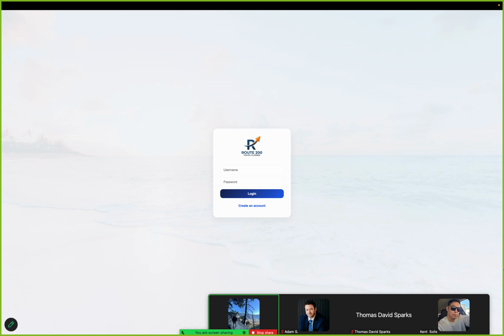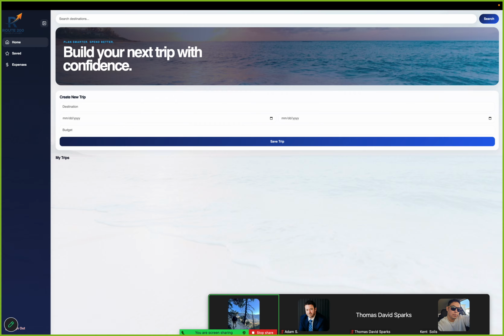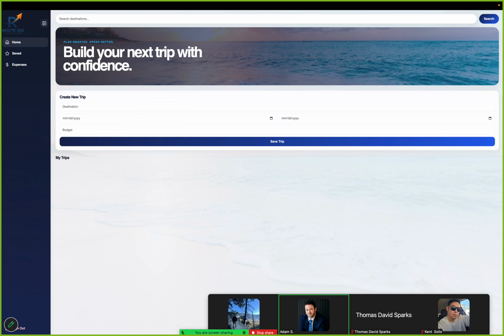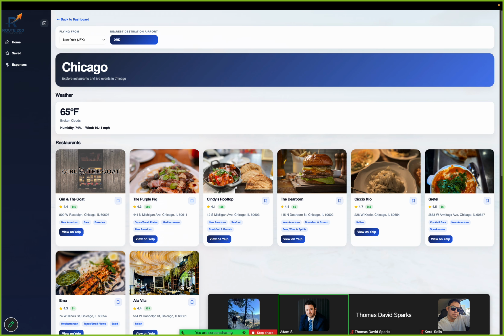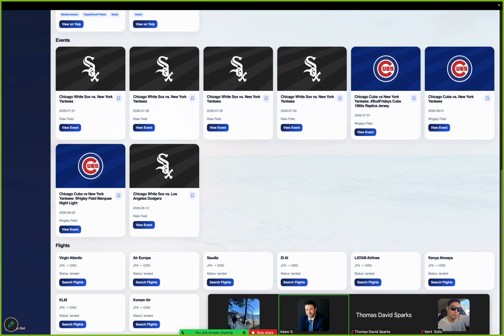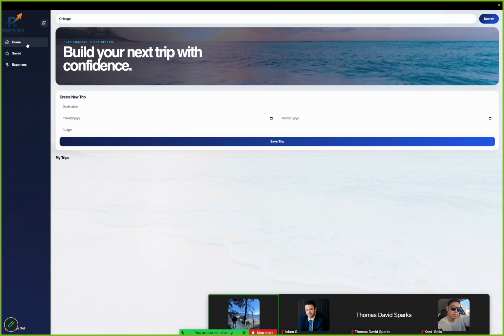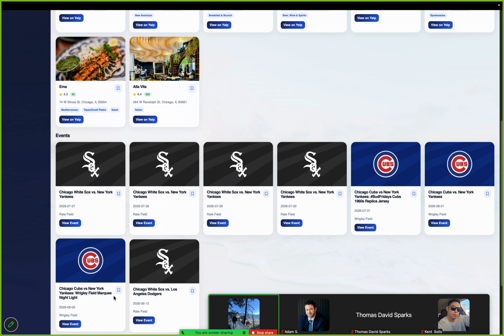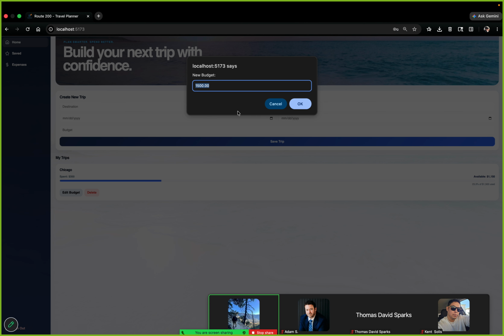Team Route 200 | India Platoon Group Project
Code Platoon Fullstack Engineering Evening & Weekend Program

This project was developed by students in Code Platoon’s 28-week Fullstack Engineering Evening & Weekend program as the culmination of their training.

Route 200 is a fullstack travel companion and trip planning application designed to simplify how users discover and organize trips. The platform integrates real-time data from multiple APIs, allowing users to search destinations, explore events and restaurants, track weather, and manage travel budgets in one place.

Key features include:

Aggregated search results from multiple external APIs
Real-time flight, weather, and event data
Trip creation and management tools
Dynamic expense tracking with a reactive budget system
Clean, responsive user interface

Technologies used:

React, Framer Motion (Frontend)
Django, PostgreSQL (Backend)
Docker & Docker Compose (Infrastructure)
External APIs including Yelp, AviationStack, OpenWeather, and Ticketmaster

Developed by:
Adam Sutton
Kent Solis
Thomas Sparks
Tony Shuck

This project represents the hands-on experience and technical foundation our graduates bring as they launch their careers in tech.